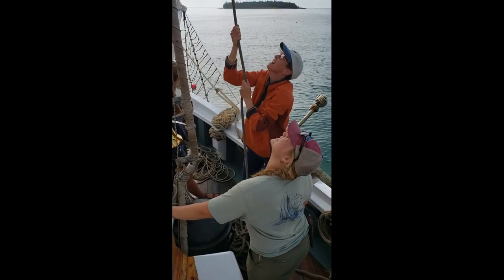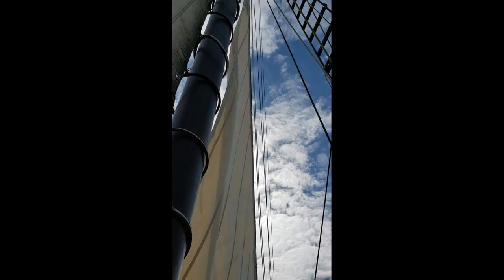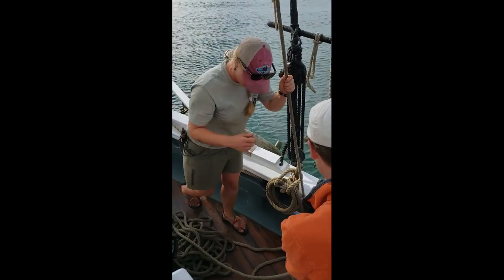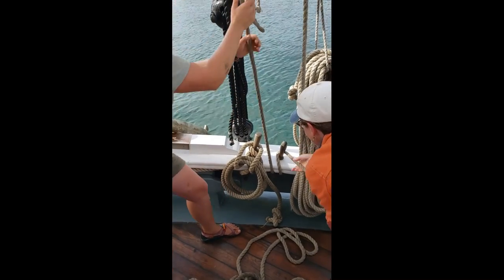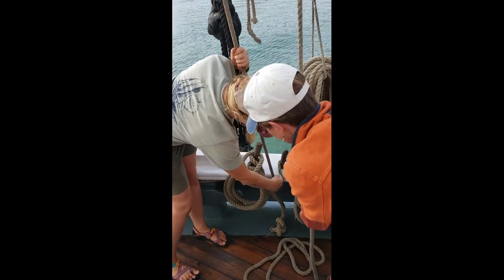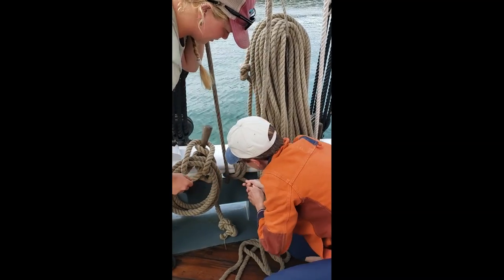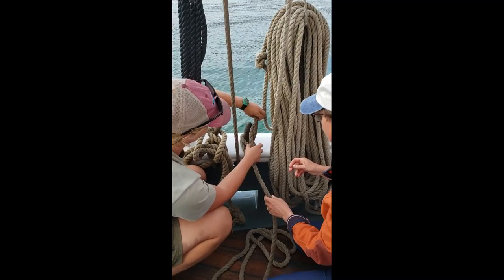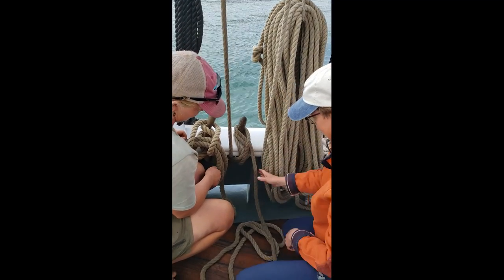Schooner Lewis R. French - StaySail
Hoisting the StaySail.